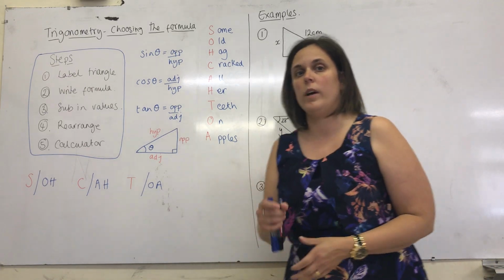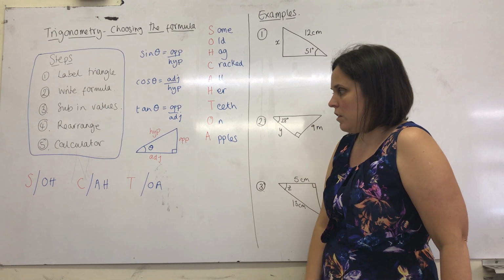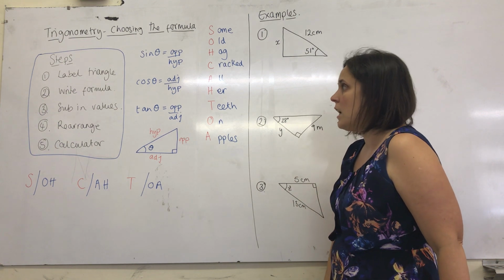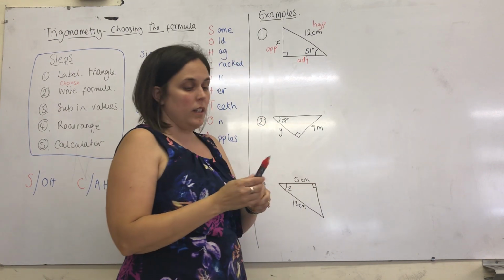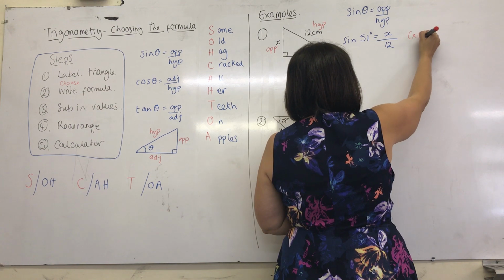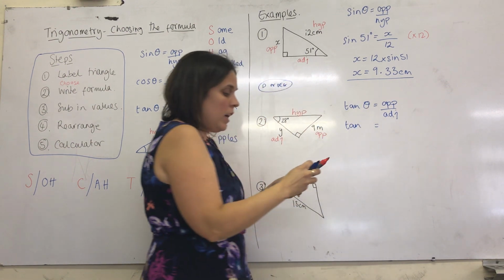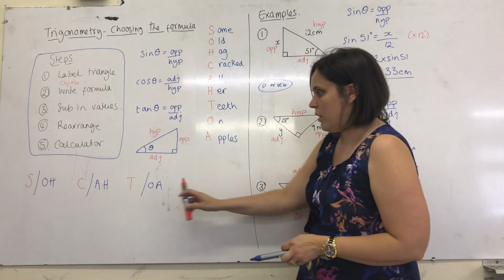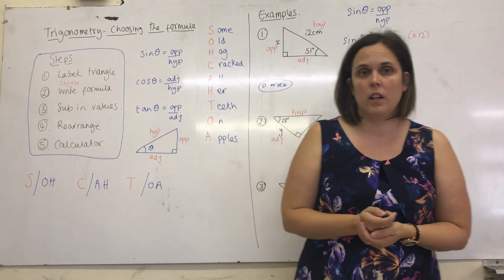Trigonometry Choosing the Fomula